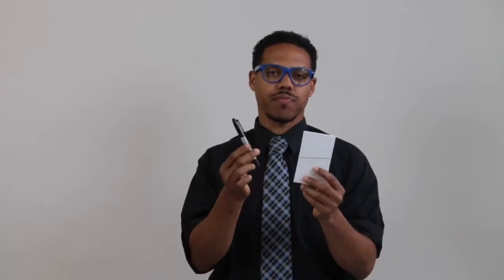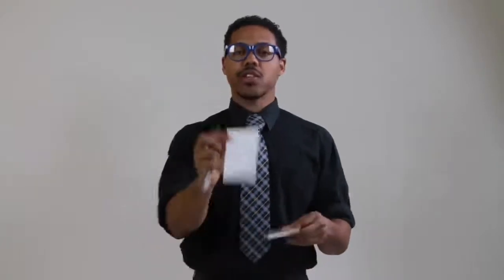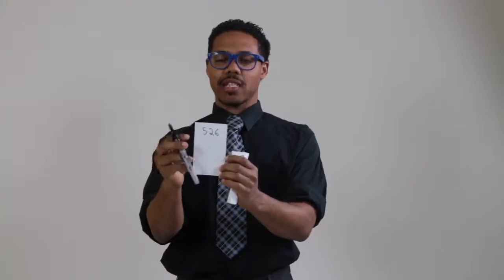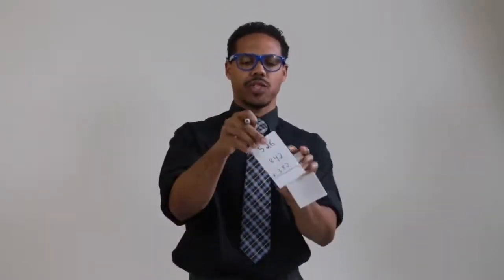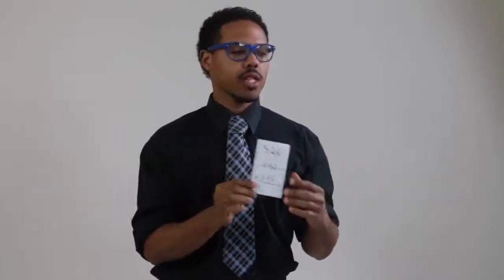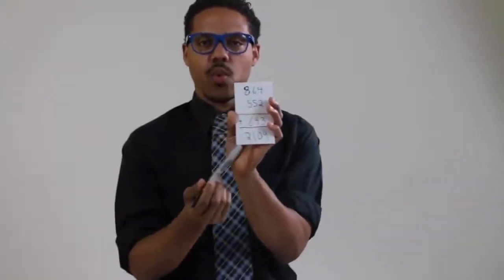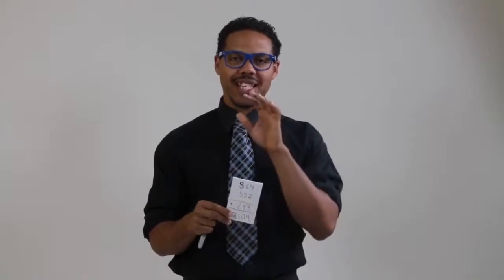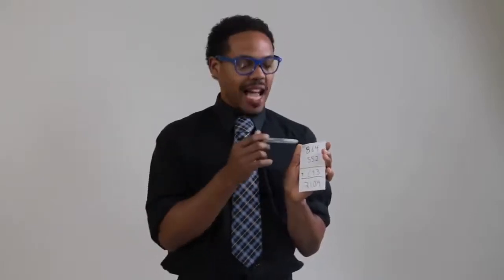Teach A Trick Tuesday (Brain Cell Explanation)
Teach A Trick Tuesday presenting a new magic trick every week!